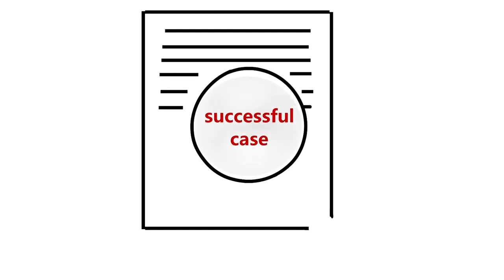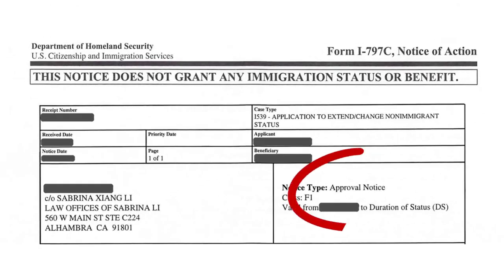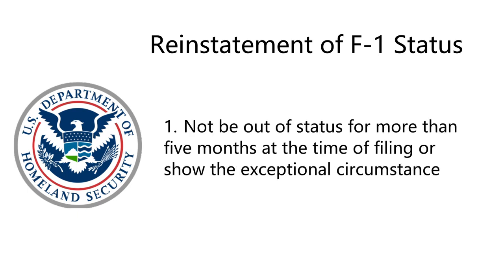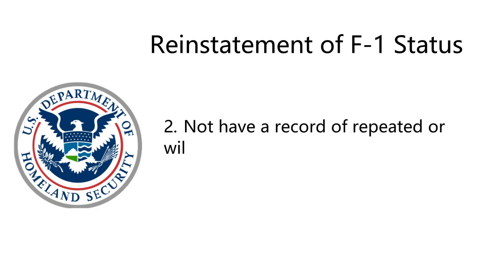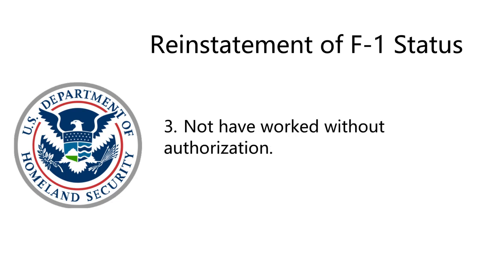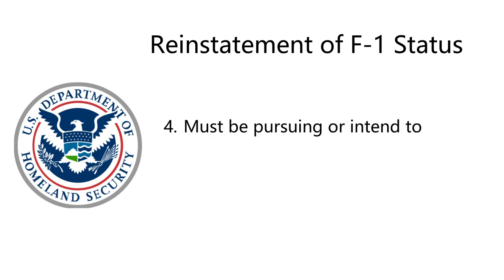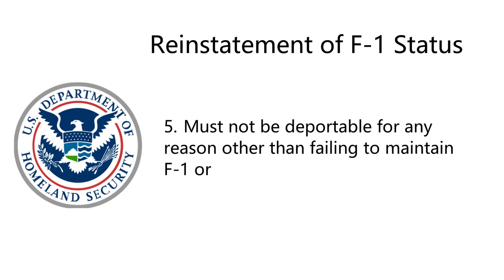Student Status Reinstated After I-20 Termination Due to Poor Performance Over 12 Months Ago